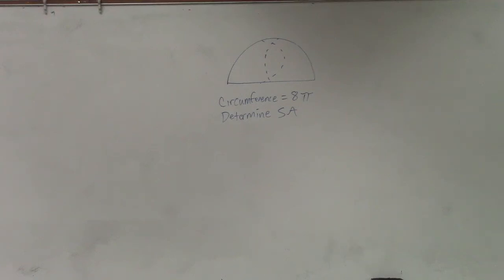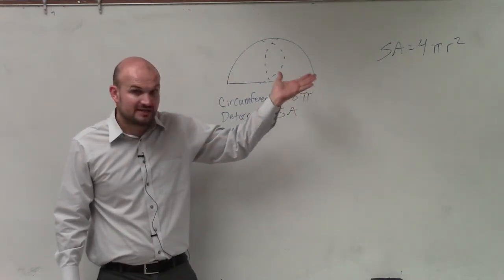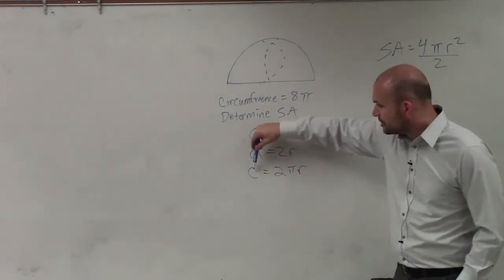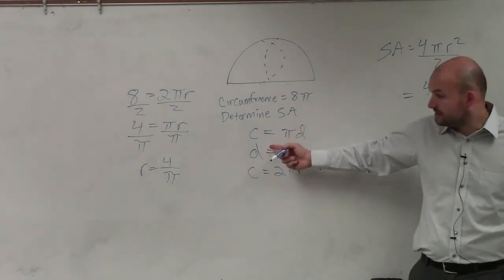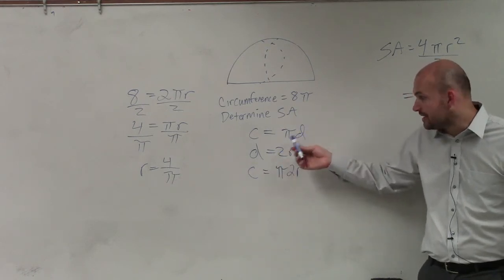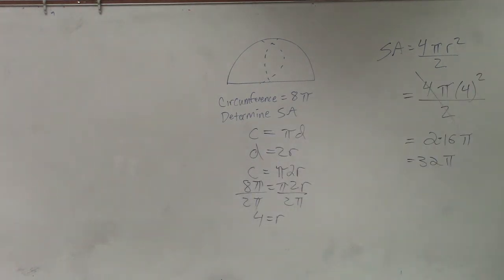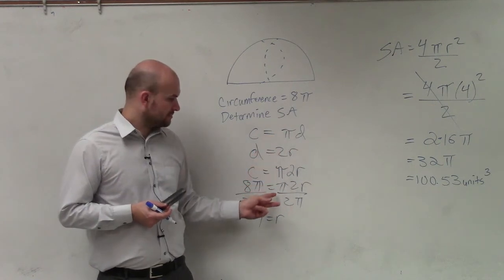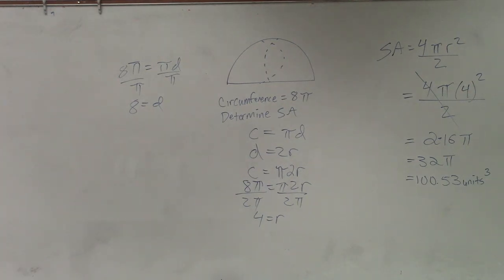Given the circumference how do you find the surface area of a hemisphere